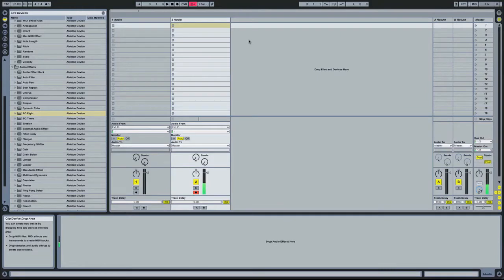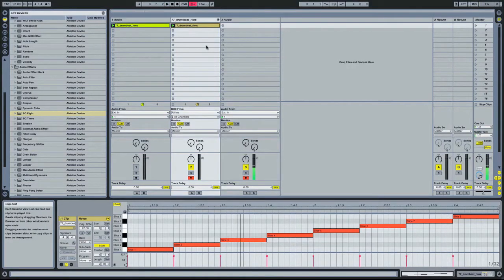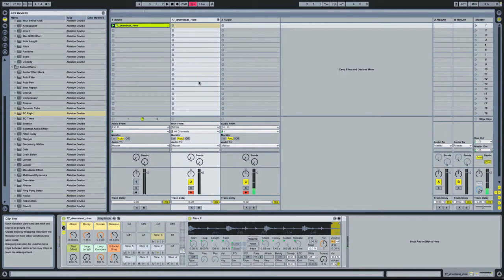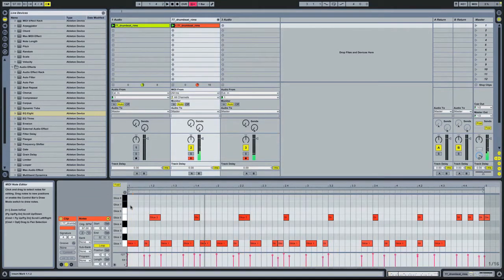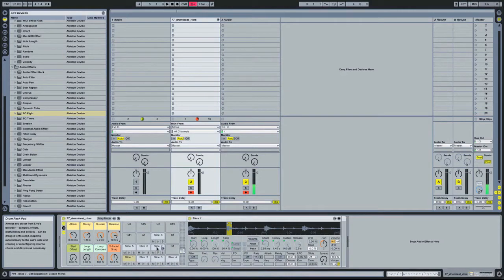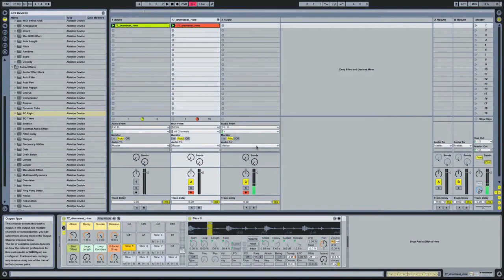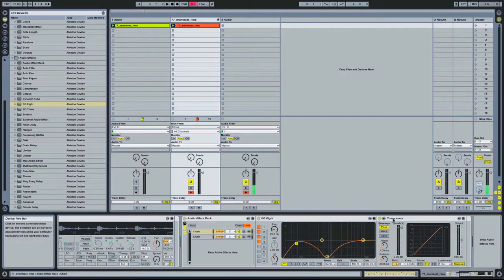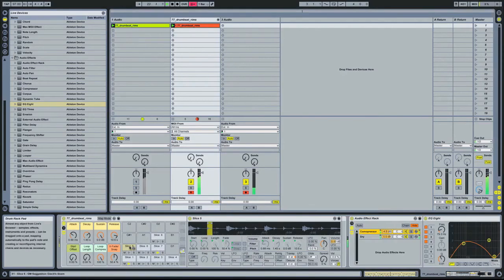How to make a Hip Hop Drum Groove in Ableton Live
Learn how to quickly re-sequence any drum loop into a Hip Hop groove with this simple to follow HD tutorial from Platinumloops. We took a drum loop from Ska Guitars V1 and used the 'slice to midi' function to map the drum loop to a midi pattern and a new drum rack.